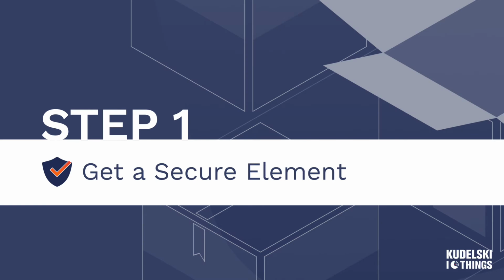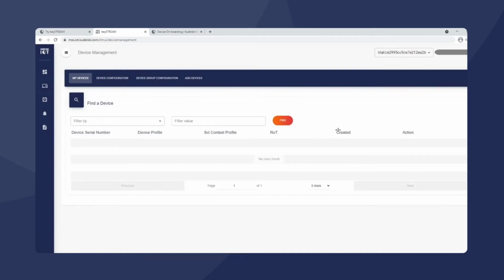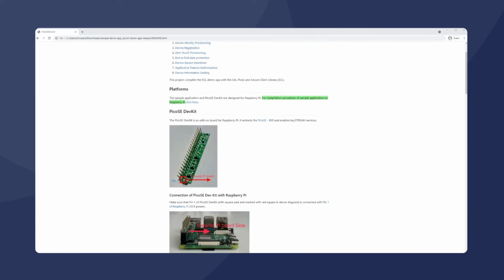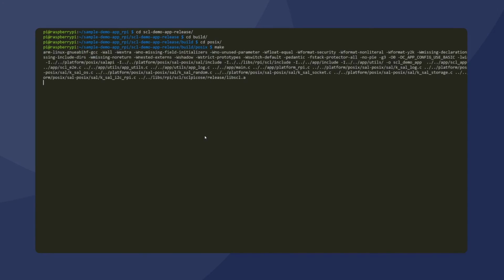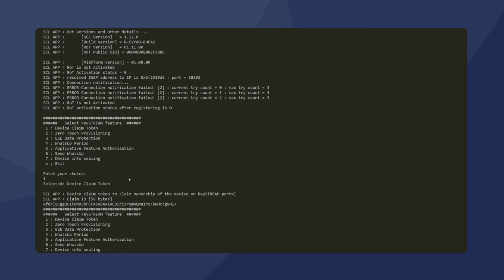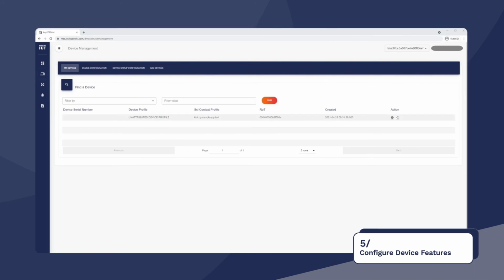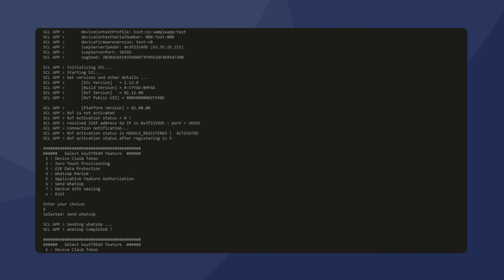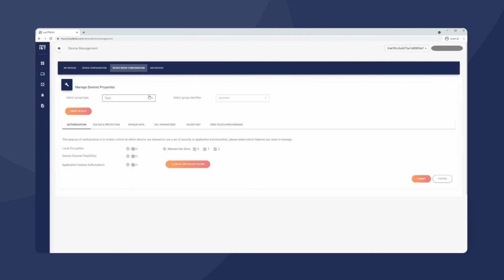Kudelski Product Presentation